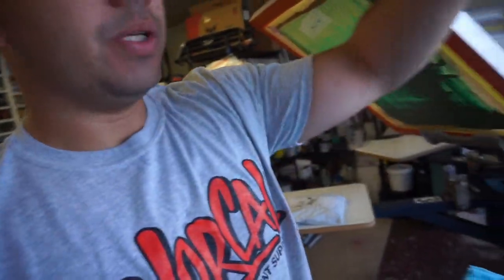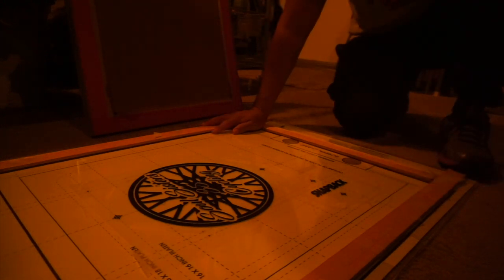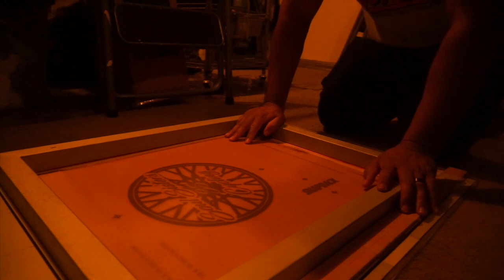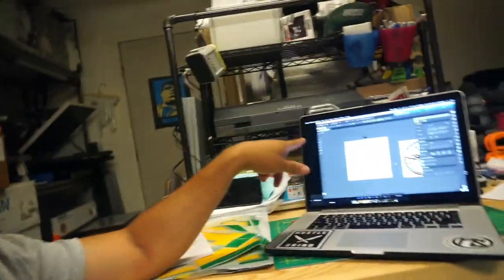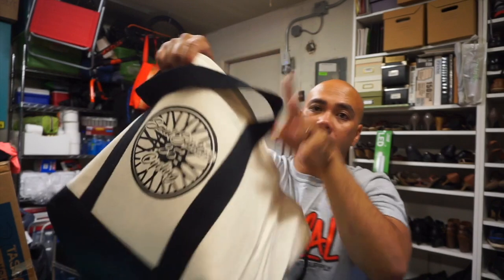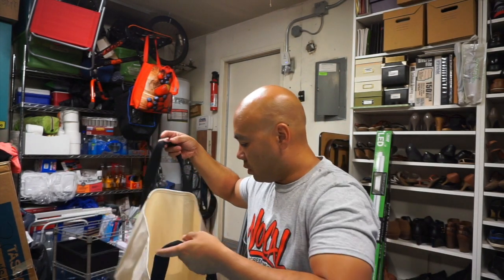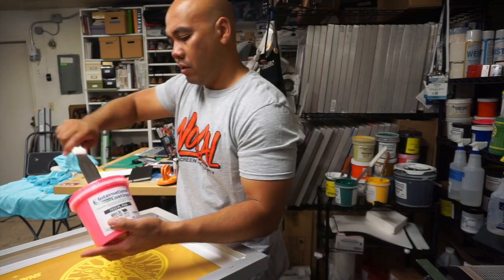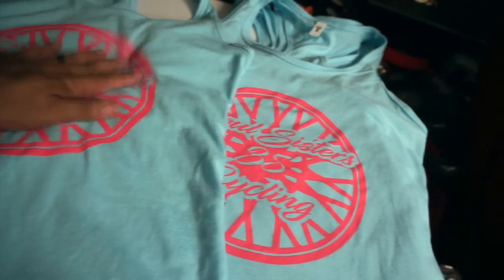Screen Printing - 1 Color & HTV Promo (S:05/Vlog 029)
RhyBeats
35640 Fremont Blvd. #242

Amazon Wish List: